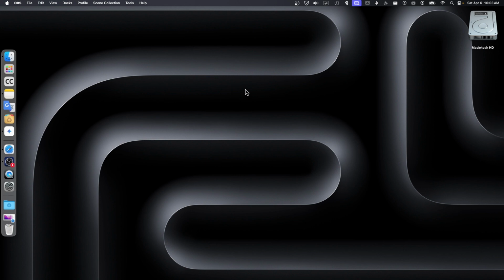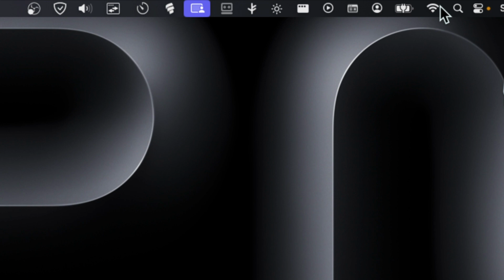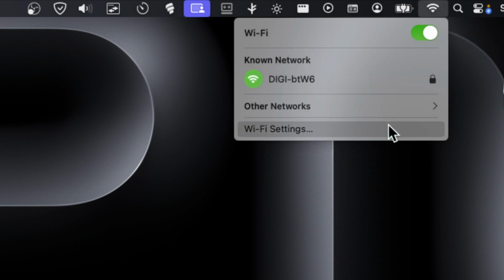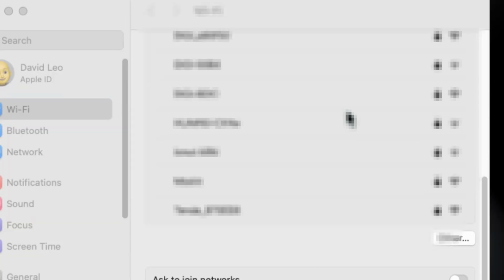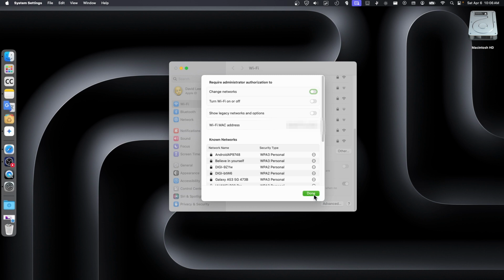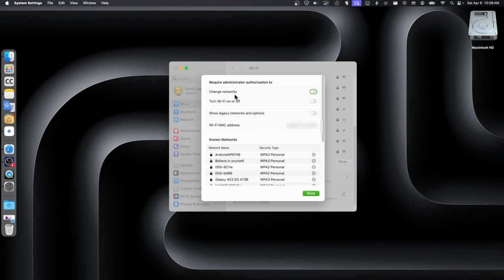how to find mac address on macbook pro m3